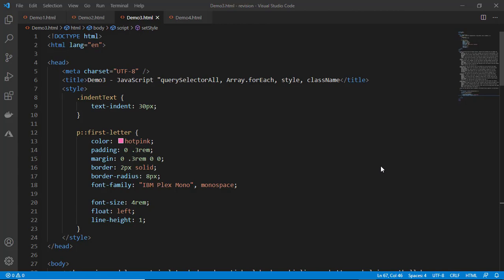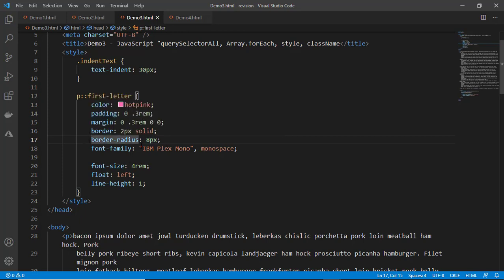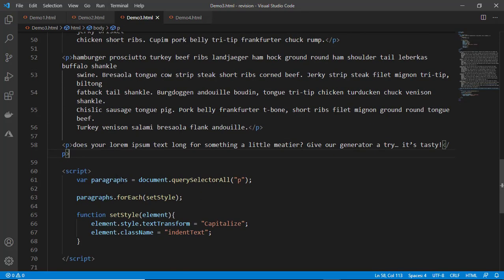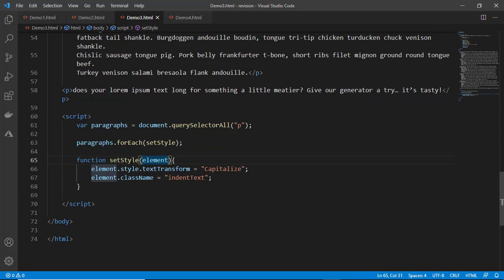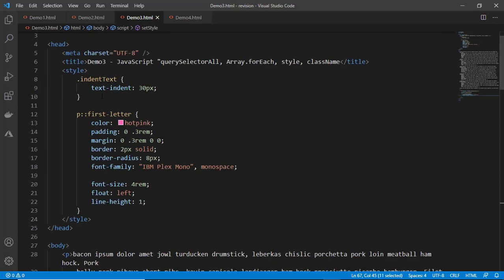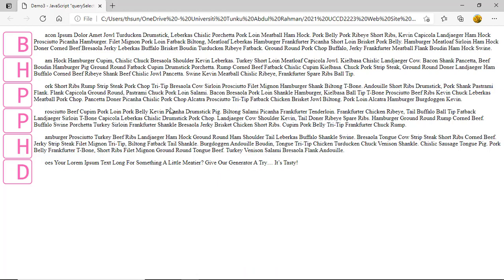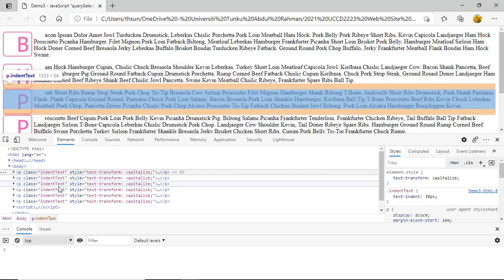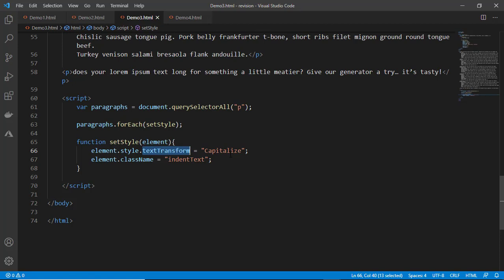Revision Demo 3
Demo3 - JavaScript "querySelectorAll, Array.forEach, style, className